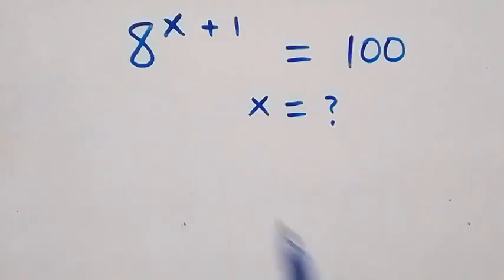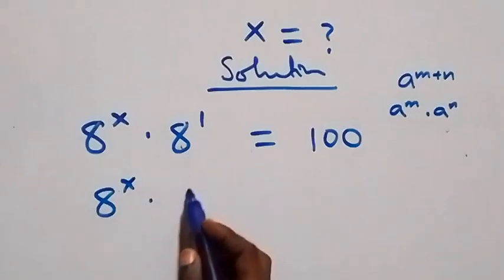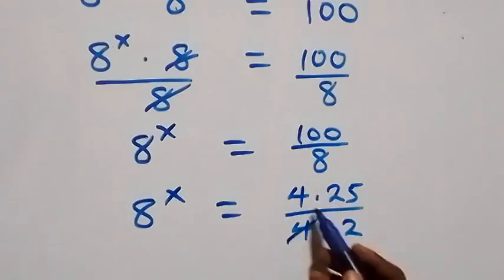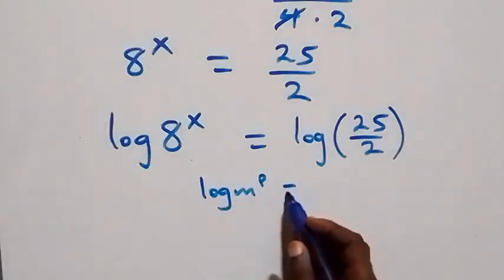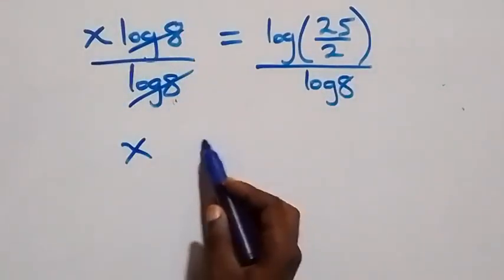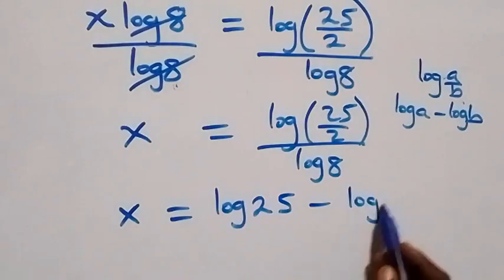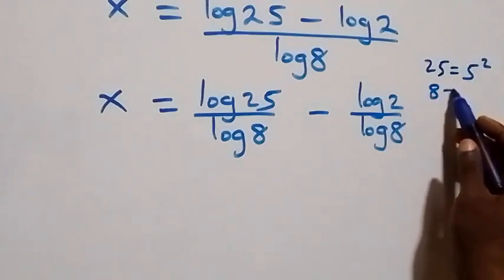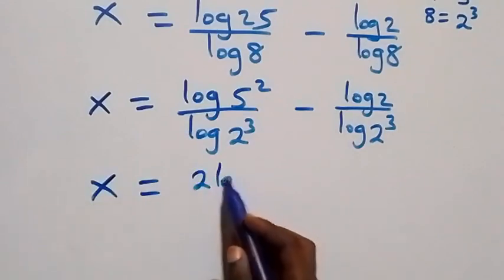Germany | Can you solve this? | Math Olympiad